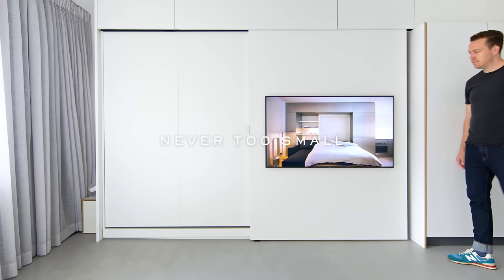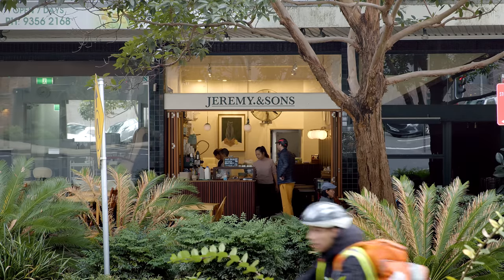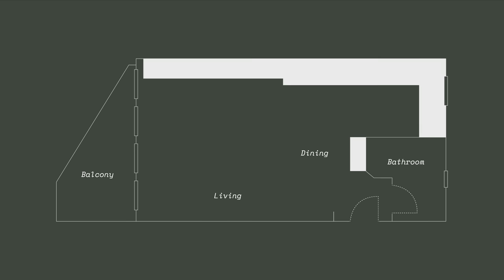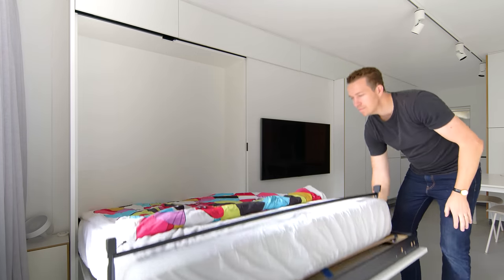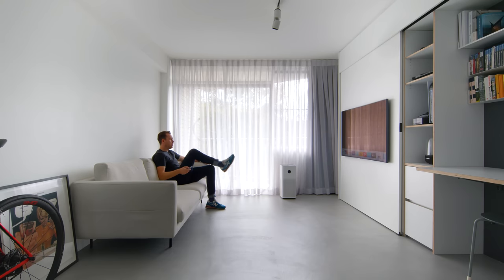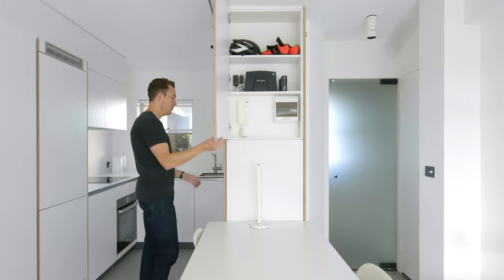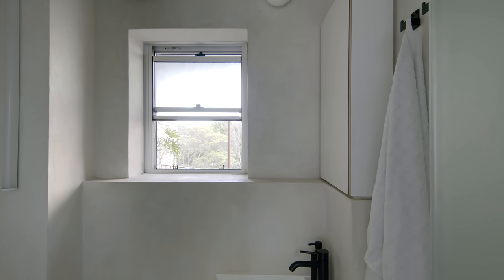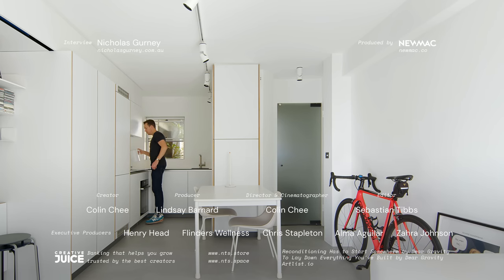NEVER TOO SMALL: Flexible Minimalist Micro Apartment, Sydney - 27sqm/291sqft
Industrial and interior designer Nicholas Gurney approached this 27m2 studio apartment with one goal in mind, to conceal all of its functional requirements; sleeping, cooking, working and storage into a single joinery unit along the boundary wall. Creating a single, open, fluid space that feeds through from the kitchen to the balcony, where the clever use of a combination sheer and blockout curtains allow warm ambient light to filter through during the day, but also entirely block light when needed. A spacious L-shaped kitchen makes use of the existing services while integrating modern appliances. The only division of the space is a glass door leading through to a tiny 2.5sqm bathroom, which still allows natural light to permeate through via the living area. Completely revitalised, the aptly named Mark II is a functional blueprint for making some of our existing buildings fit for decades of continued use.

Creator: Colin Chee
Director/Cinematographer: Colin Chee
Producer: Lindsay Barnard
Editor: Sebastian Tibbs